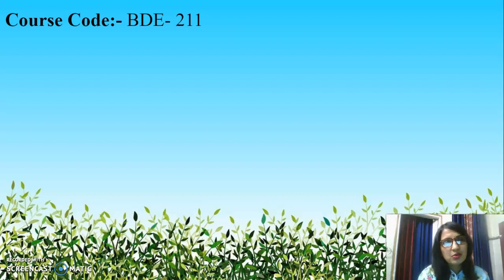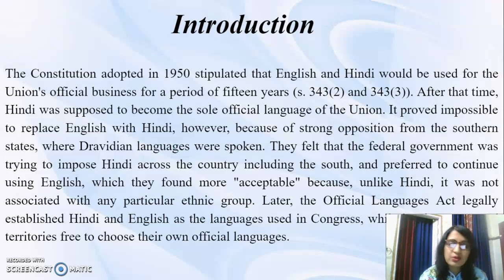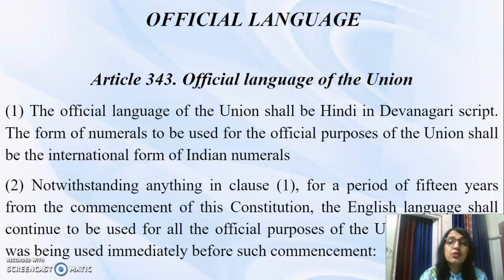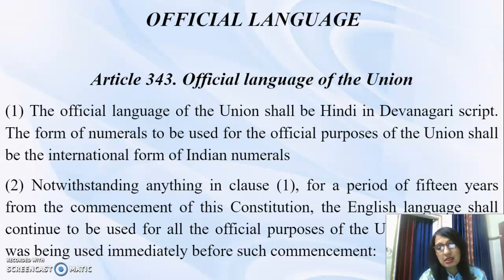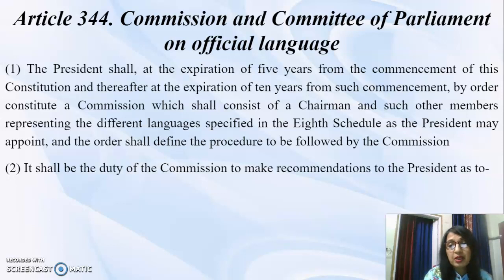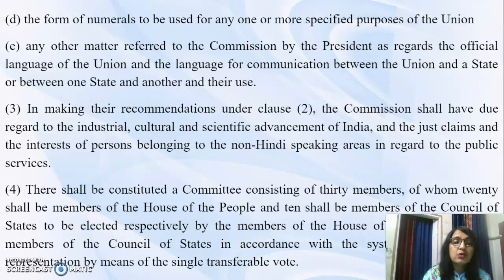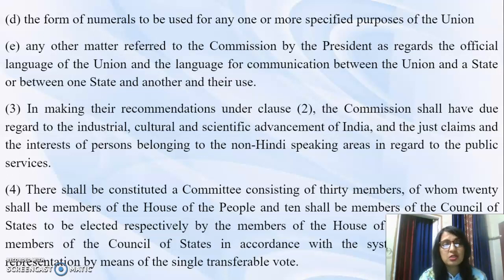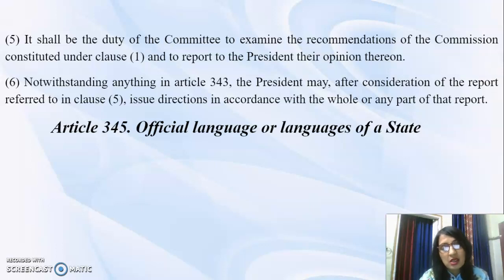Constitutional Provision regarding languages in India